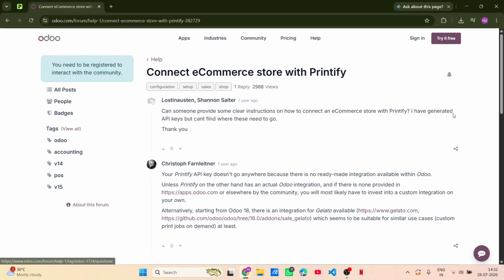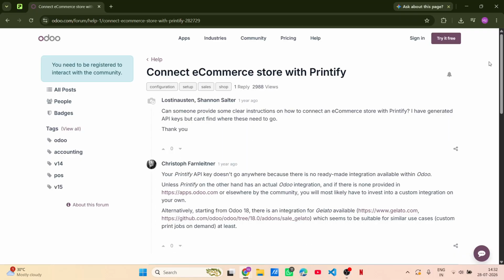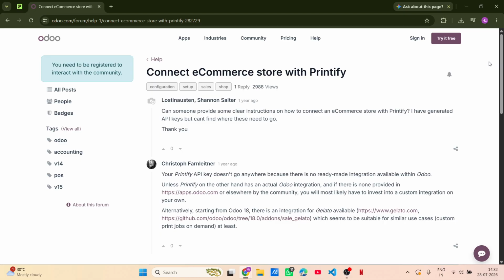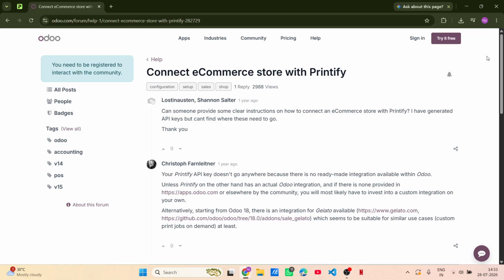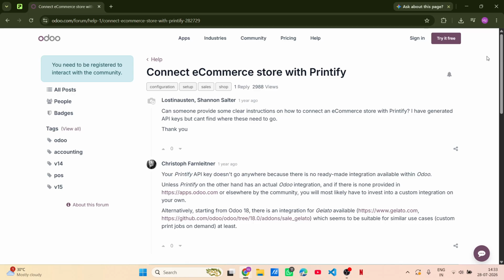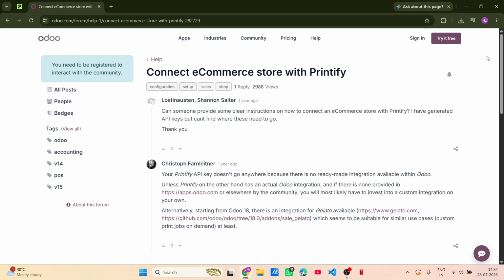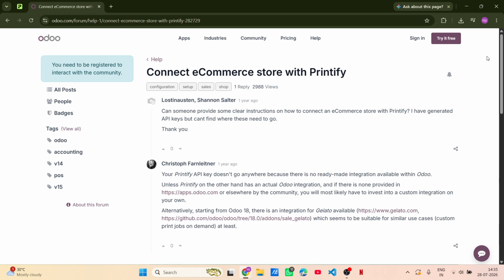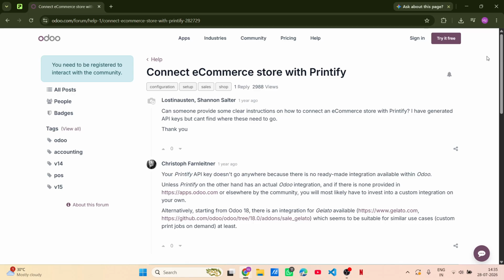How to Connect Printify to Odoo (Step By Step) (2026 Guide)